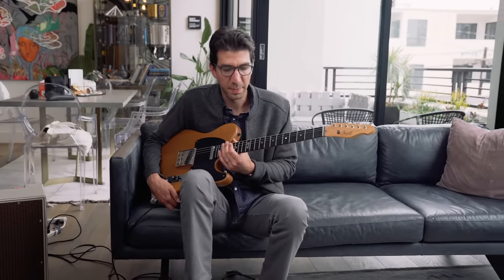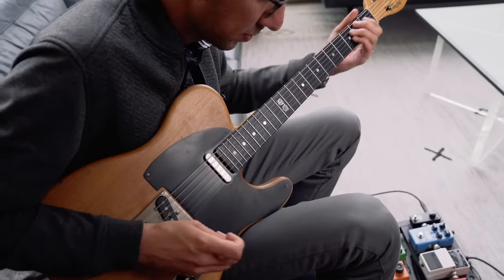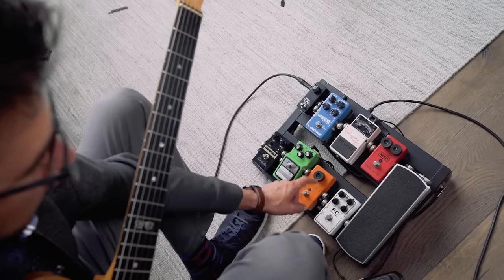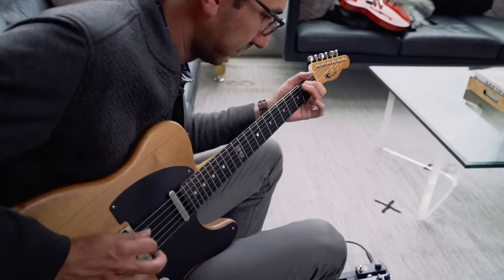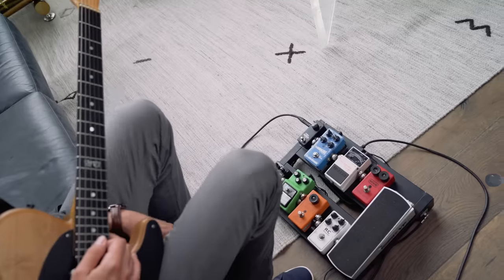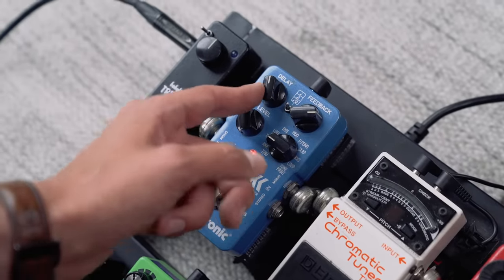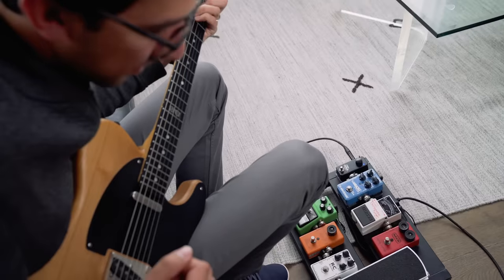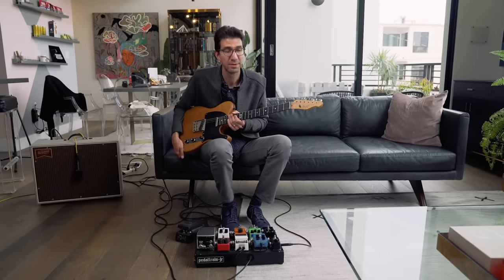Top 10 GUITAR PEDALS for | Guitar Pedals EXPLAINED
➡️ Level up your guitar skills with 70+ different step-by-step courses (Free for 14 Days!)

Guitar pedals explained – here’s how the best guitar pedals for beginners actually work and sound. Follow along as Pickup Music instructor Jamey Arent breaks down must-have guitar pedals, cheap guitar pedals, and much, much more. Everything you need to know about a guitar pedal is here, in our top 10 guitar pedals for beginners.

00:00 Intro
00:17 Wah Pedal
1:23 Tuner
1:29 Compressor
2:35 Phaser
4:02 Clean Boost
5:04 Tube Screamer
6:02 Distortion
6:23 Delay
6:38 Volume Pedal (and delay)
8:21 Tremolo